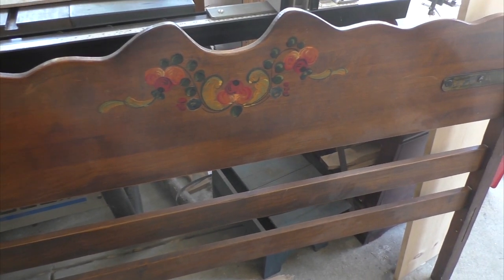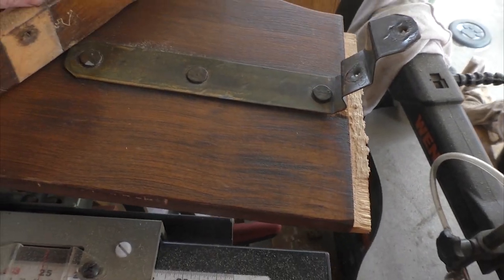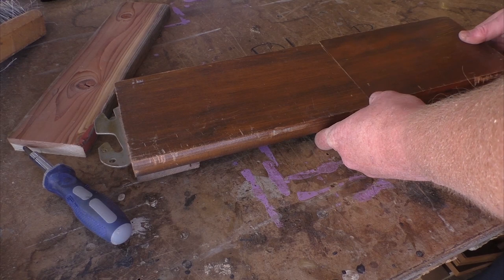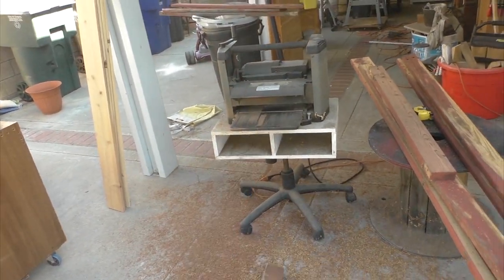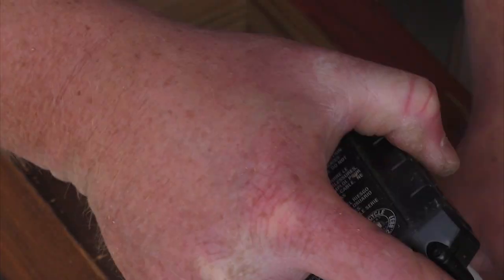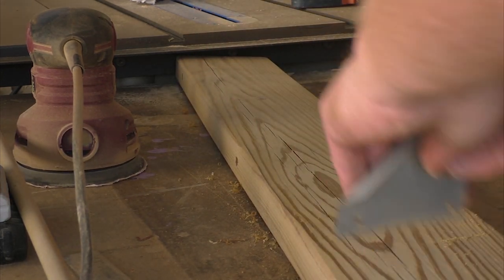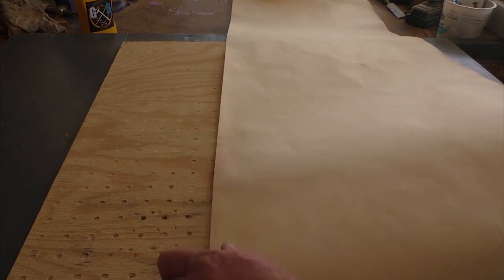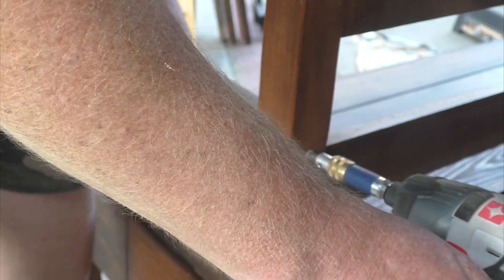Make a Bench from a Vintage Headboard and other Upcycled Materials:: How to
You can often find headboards by the side of the road, upcycle them into a useful piece of furniture for your home with a simple one day build. This was a vintage rustic bedframe from the 1920's that I was commissioned to turn into a bench.

This project was a commission from my parents who have been holding onto this bed frame that belonged to my great grandparents. The bed frame is a Monterey bed frame from the 1920's and features hand painted decor features.

The seating surface is an upcycled from a swing set that's been sitting in my backyard for about 3 years.

Music was Purchased
Artist: Broke For Free
Track: Heart Ache
Album: Petal